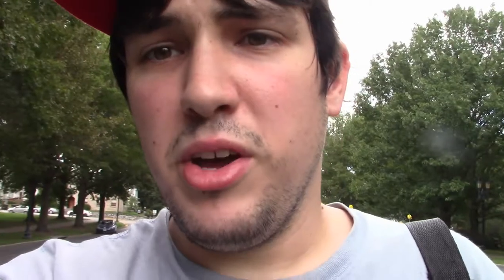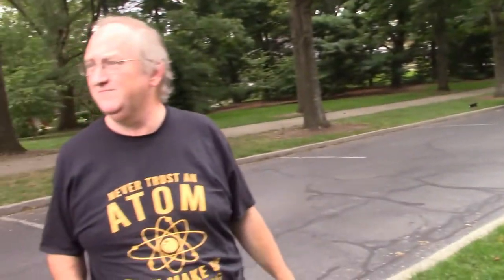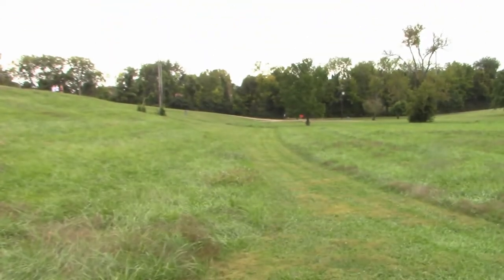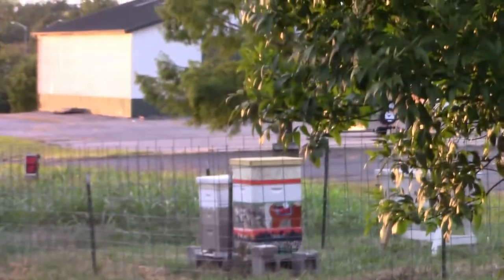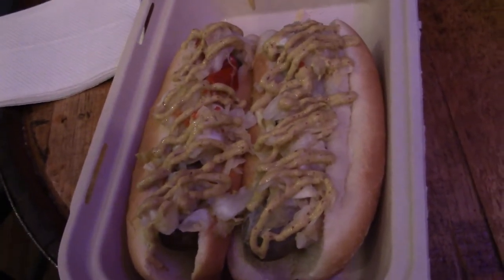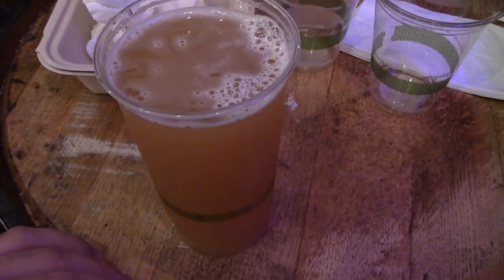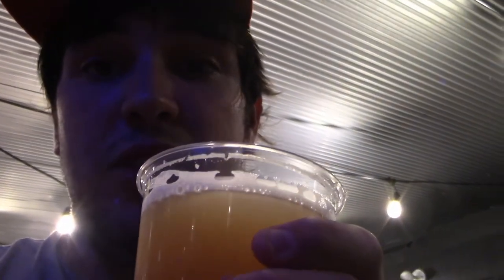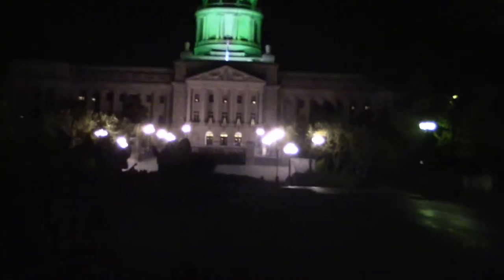Stone Legos "DO" Exist!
This is my first upload in quite a while. Haven't done much YouTube because I've been very busy. But here is part one of my vlog in Frankfort, Kentucky from back in late September. It was a great first day. I checked out a couple breweries, did frisbee golf and more.

Spring in my step - Silent Partner
Serious Sam Credits - Damjan Mravunac

Camera: Canon Vixia HF R800
Phone: Apple I Phone 10S
Editor: Corel Video Studio Ultimate 2019